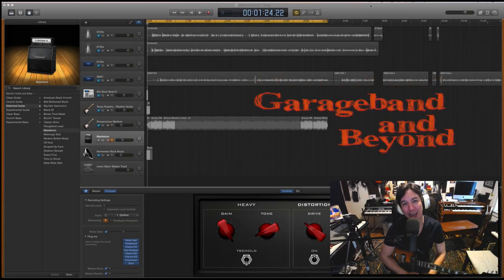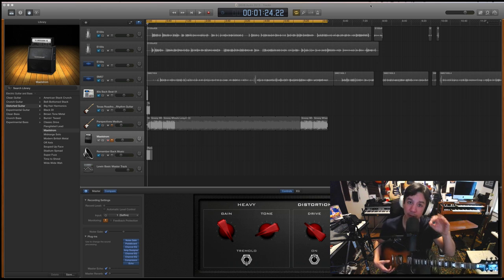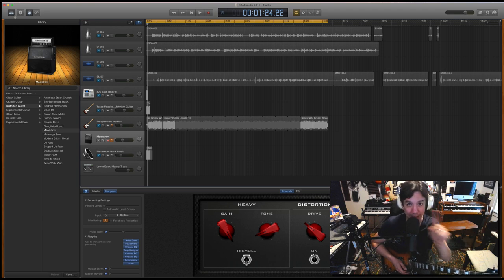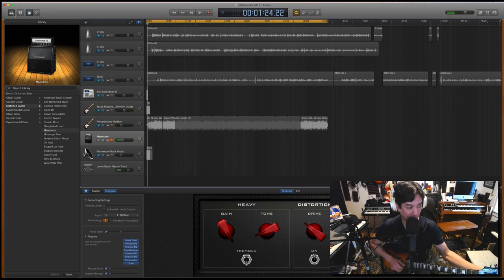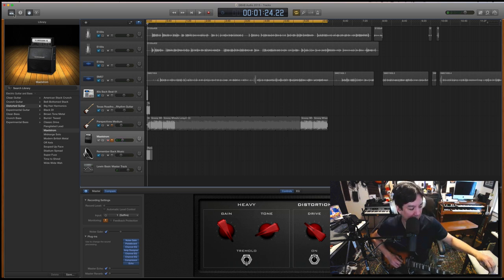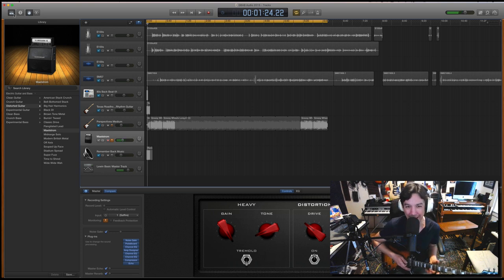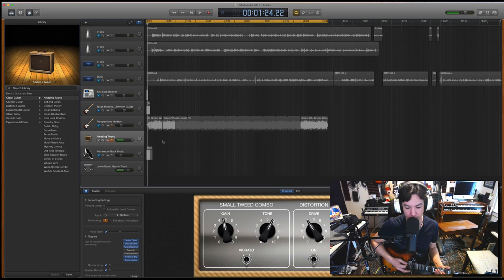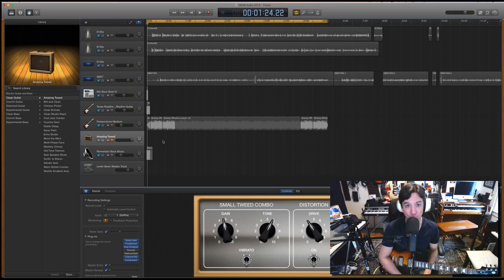How to Tune your Guitar BY EAR! The Definitive Lesson-Guitar Tuesday VLOG 016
There are several techniques to tuning your guitar by ear and this lesson applies to all of them. In this video learn what you're listening for when tuning your guitar by ear. There's a trick to this and I teach how to do it.